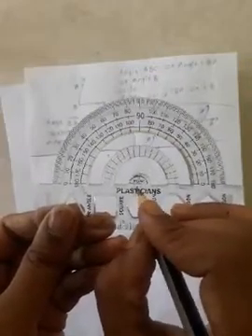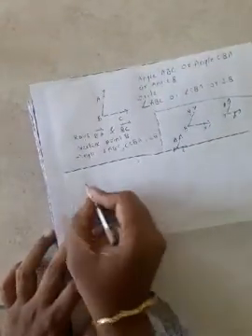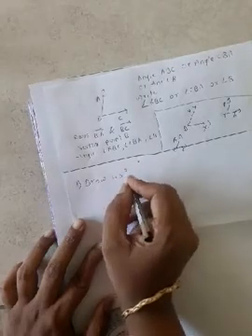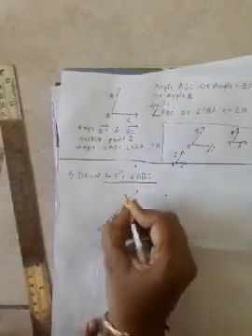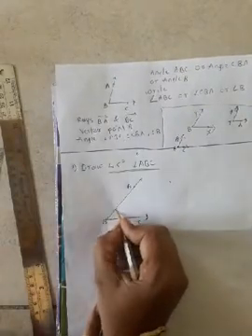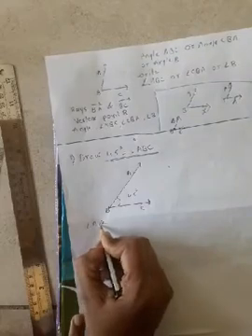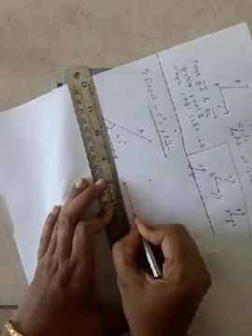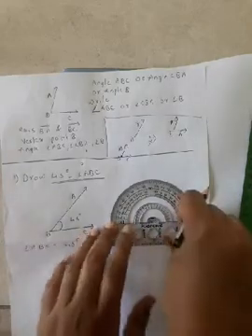std 4 th topic 9 basic of gemotery v2 12dec20